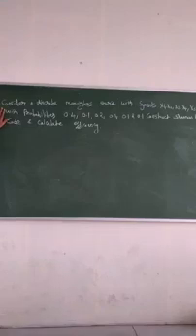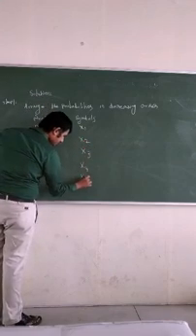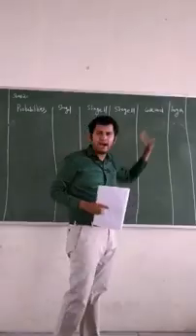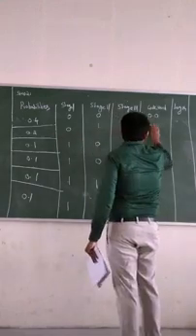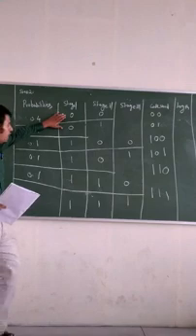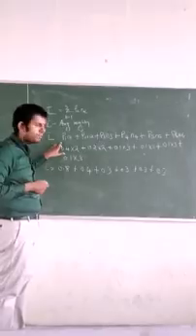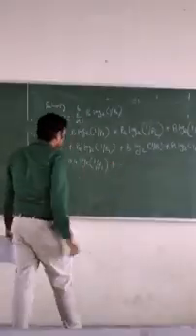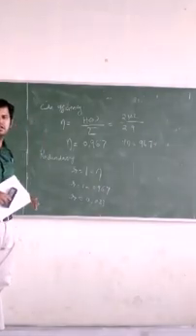Example for Shannon Fano Coding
Basic example for Shannon fano coding